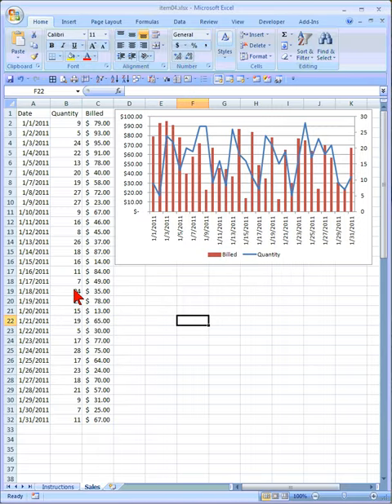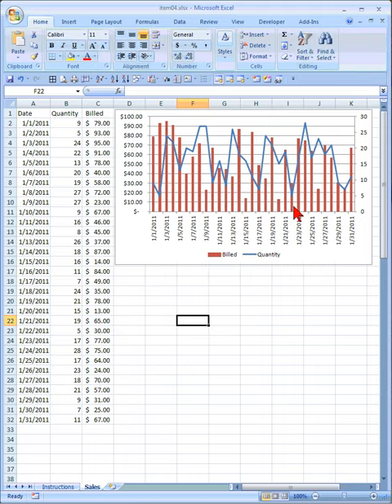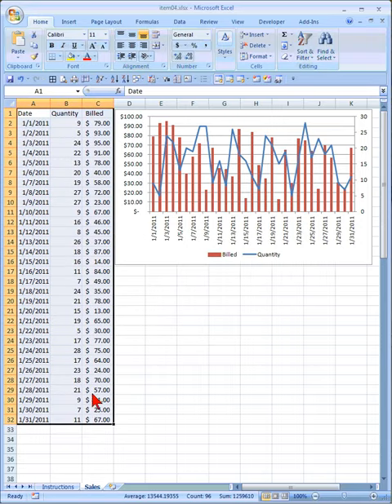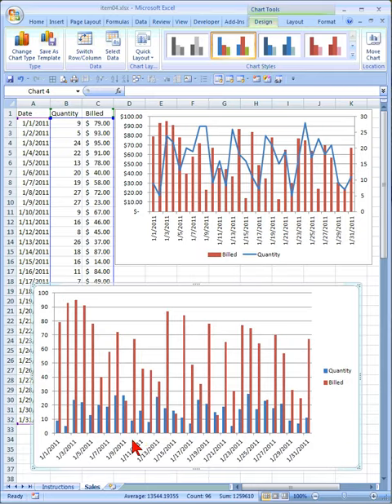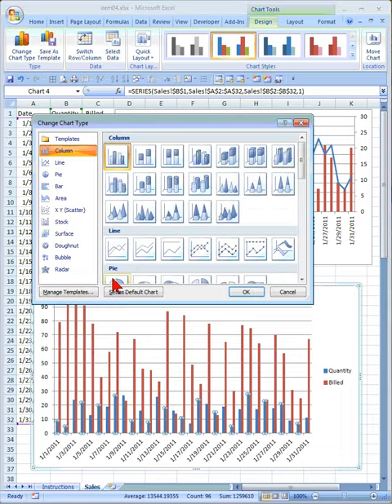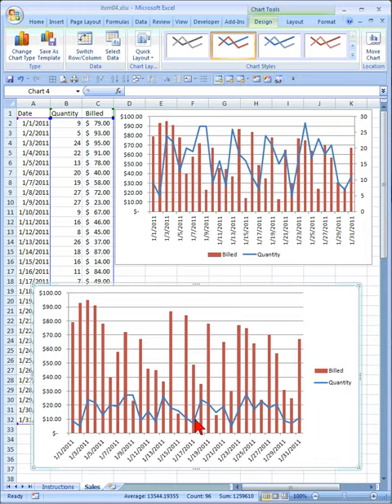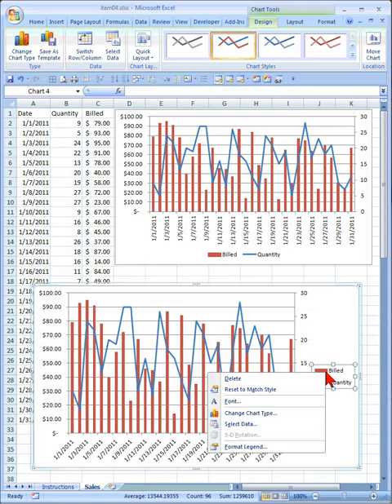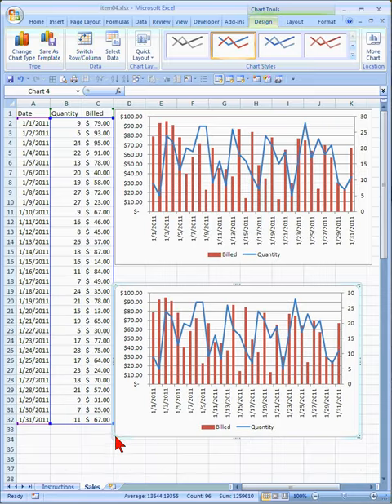Excel_TwoVerticalAxes.wmv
Sometimes you want to display the values of a mixed chart on different axes. This video shows you how to add a second vertical axis on the right side of the graph.